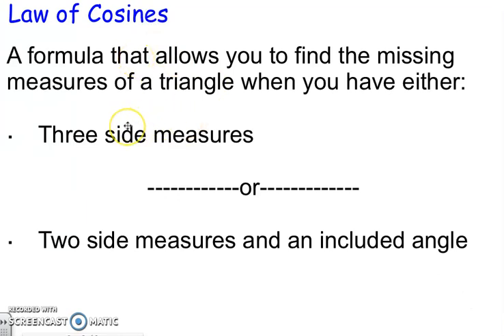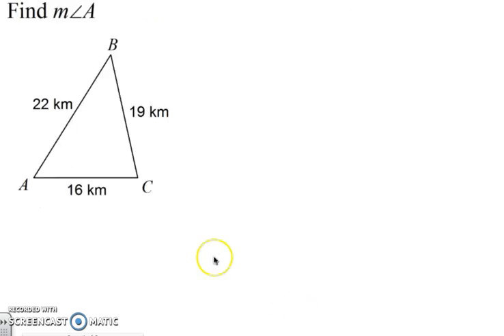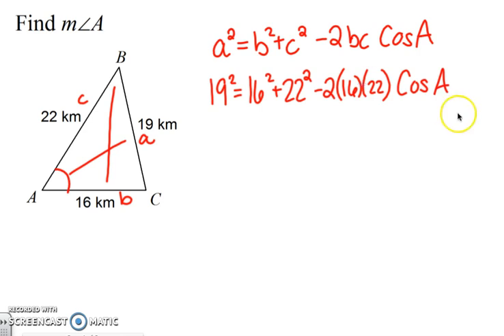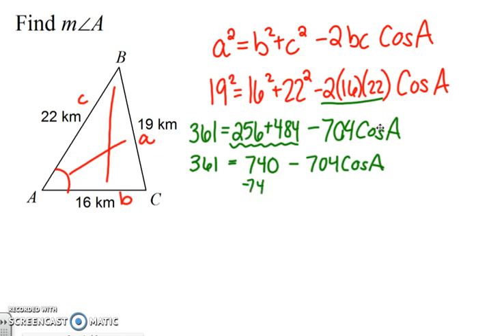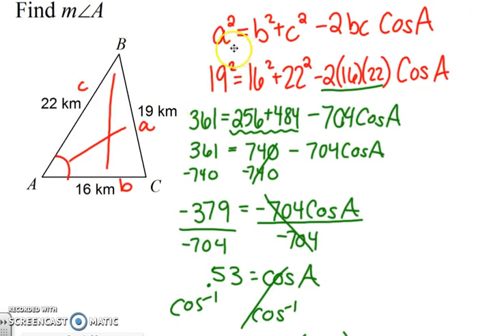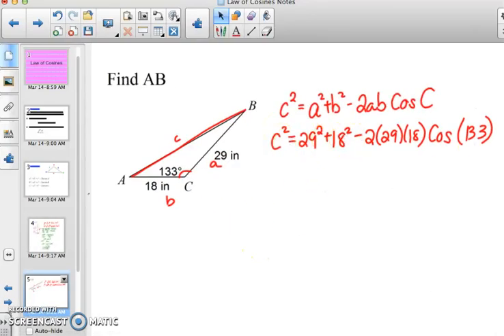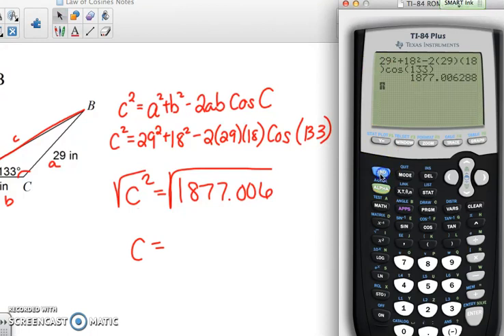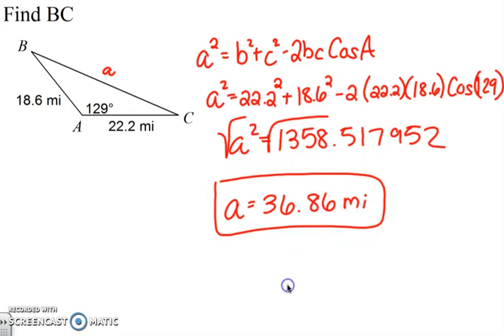Law of Cosine